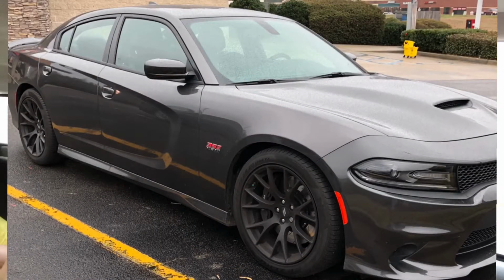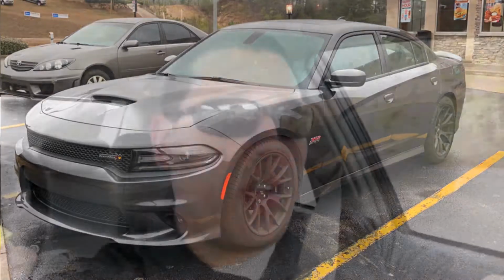Channel update!! What’s to come.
Just a quick one guys to update you all on what’s going on and what’s to come.